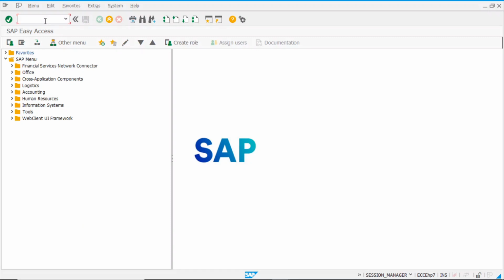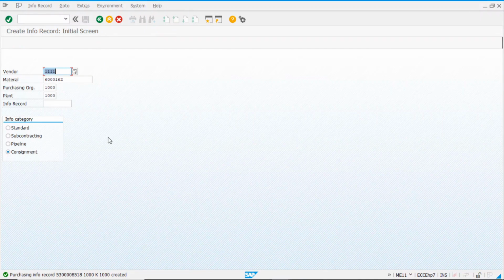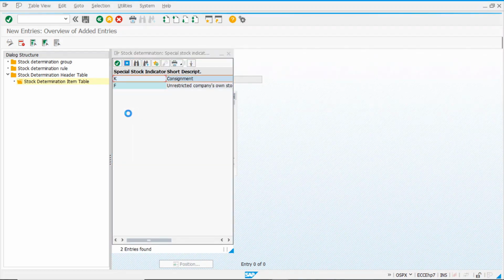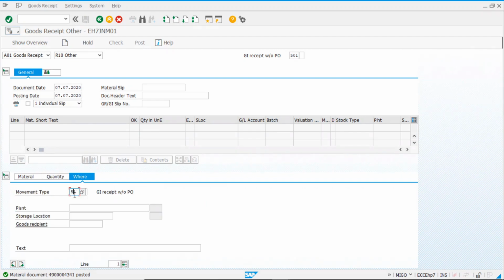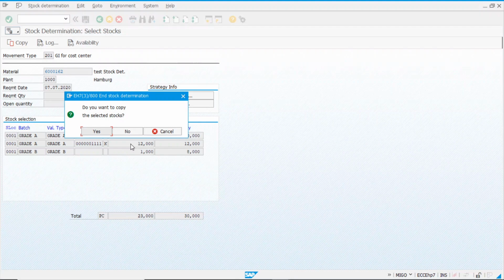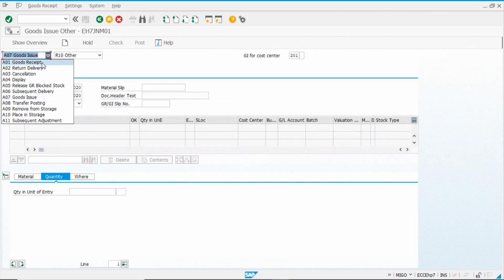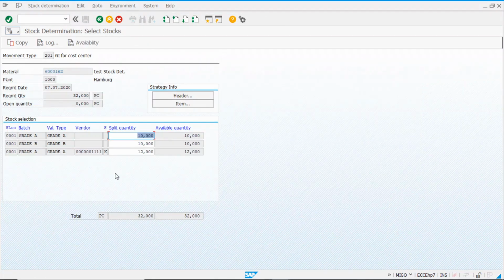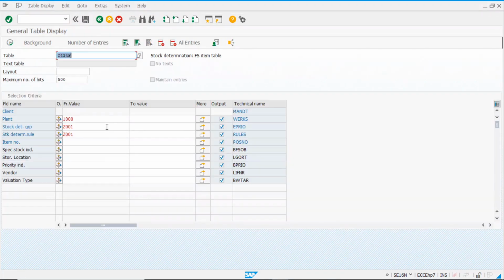SAP Stock Determination in Inventory Management, using Split Valuation and Consignment stock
Complete demo (Subtitles available) on SAP Stock Determination, covering:
Process Overview explanation.
Customizing: Definition of Strategies, Stock Determination Group, Stock determination Rule, Header sorting table, Item sorting table.
Master data: Material Master with multiple valuation types definitions, Consignment info record.
Step by step process:
   - Multiples Scenarios covering Stock Determination based on Item table, with Split valuation, own stock and consignment stock.
   - Multiples Scenarios covering Stock Determination based on Header table, with sorting by Price and Quantity